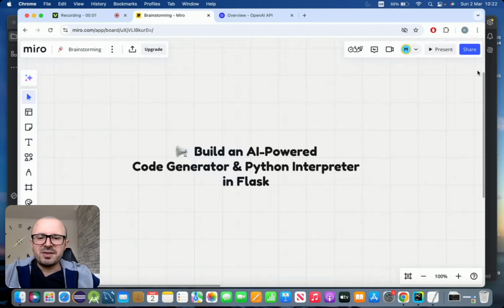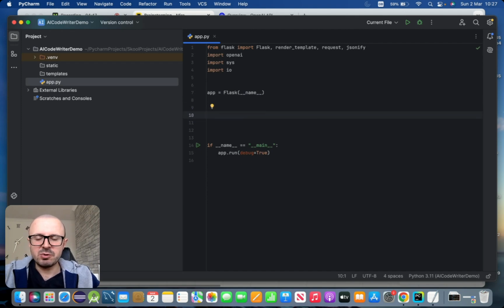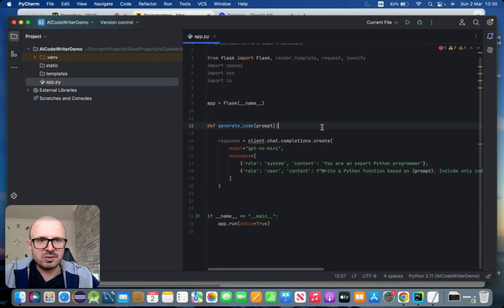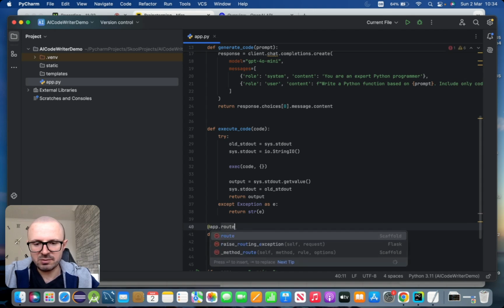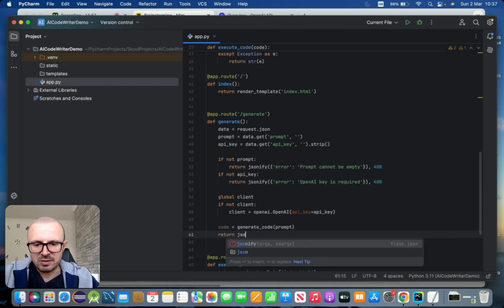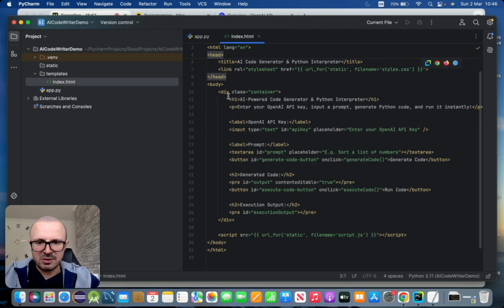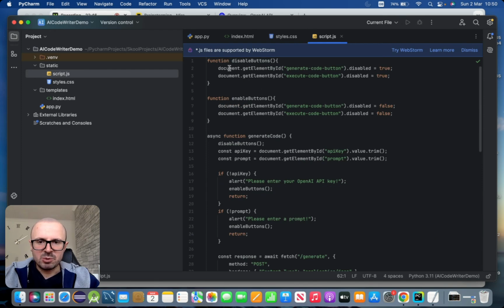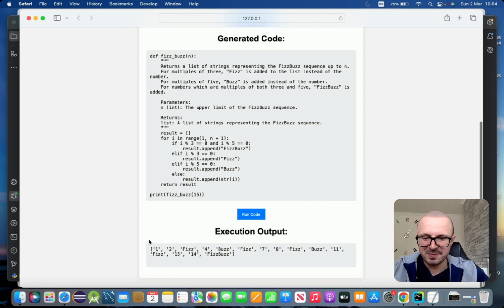Build an AI-Powered Code Generator & Python Interpreter in Flask!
In this video, I'll show you how to create an AI-powered code generator that writes Python code based on a prompt using OpenAI's API. Plus, we’ll add a built-in Python interpreter so you can run the generated code instantly!

🔹 Features of this project:
✅ Generate Python code using AI
✅ Edit and customize the generated code
✅ Run the code directly in the browser
✅ Enter your own OpenAI API key for customization
✅ Simple Flask, HTML, CSS, and JavaScript setup

This is completely free to set up, and you can deploy it anywhere! 🛠️

🎥 What You’ll Learn:
✅ How to use Flask to build a web app
✅ How to integrate OpenAI’s API for code generation
✅ How to execute Python code dynamically
✅ How to make an interactive web-based coding tool